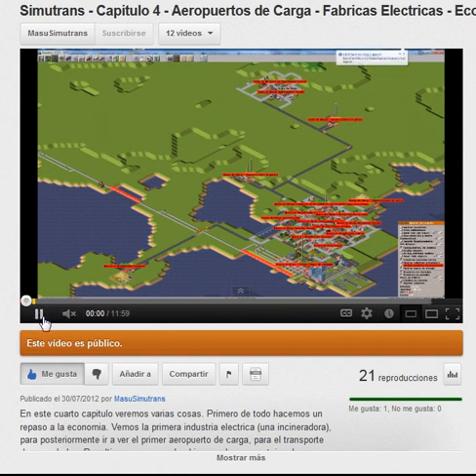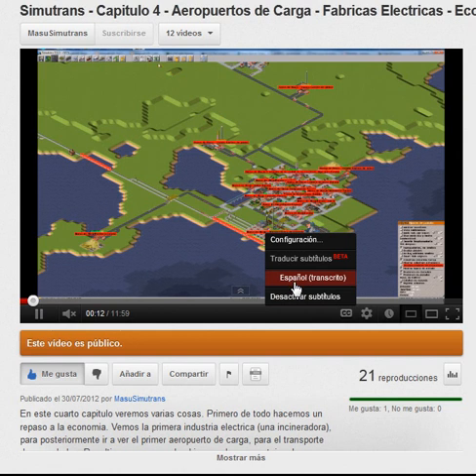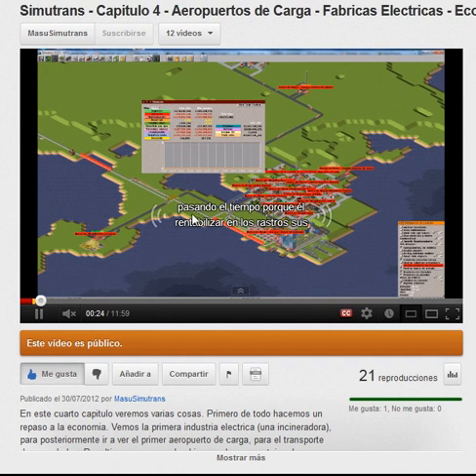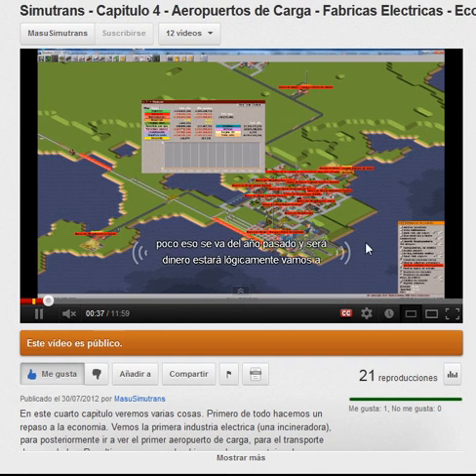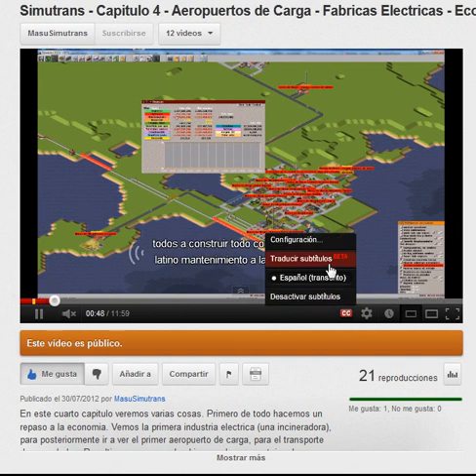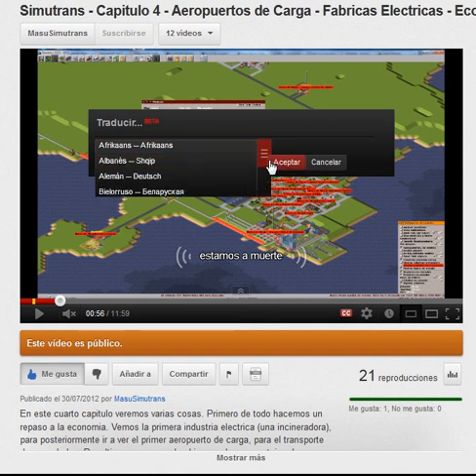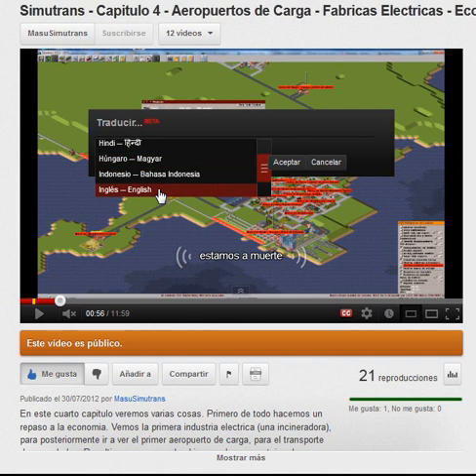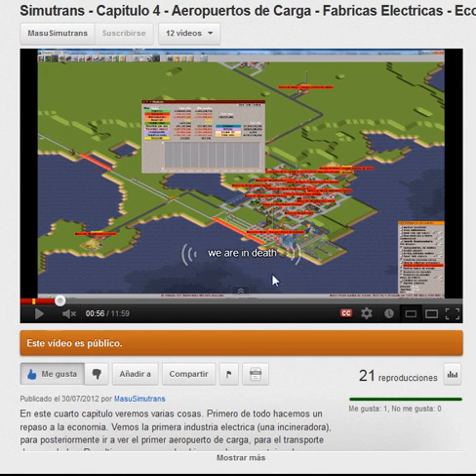Translate with Subtitles Video from Youtube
In this video i explain how to translate a video from youtube.